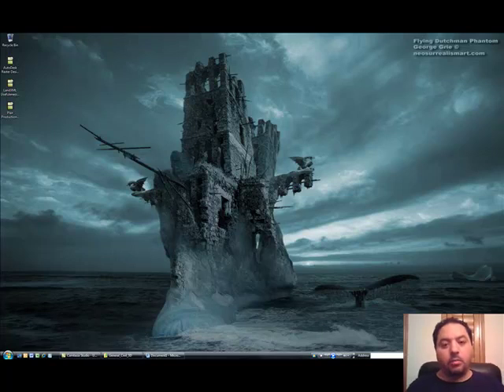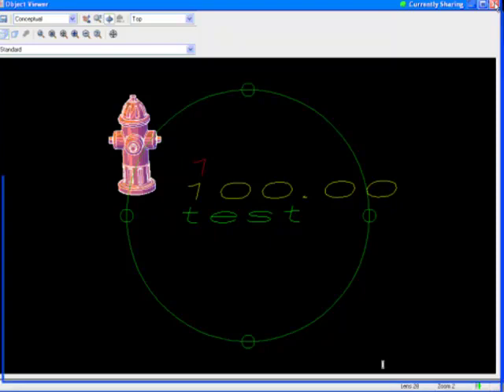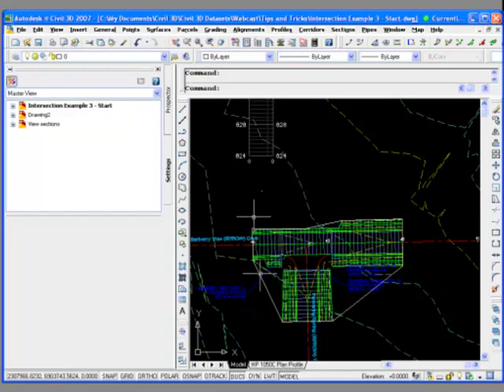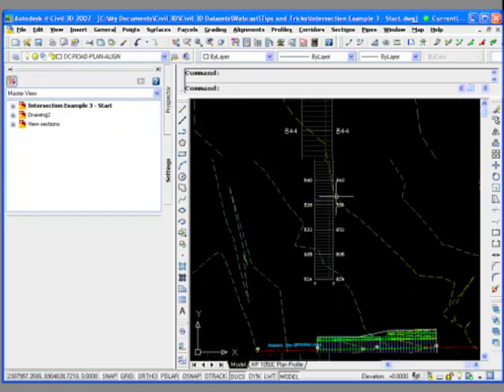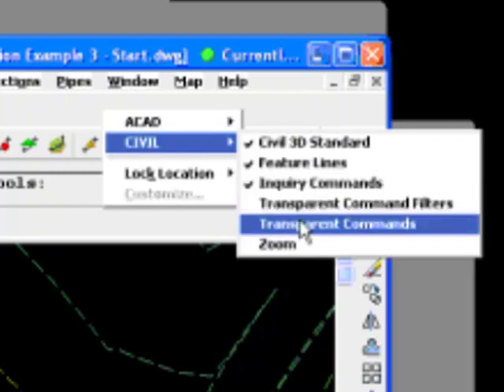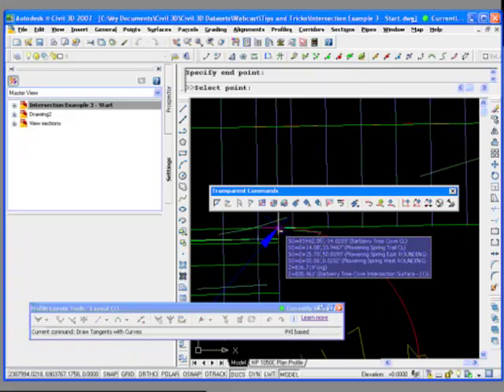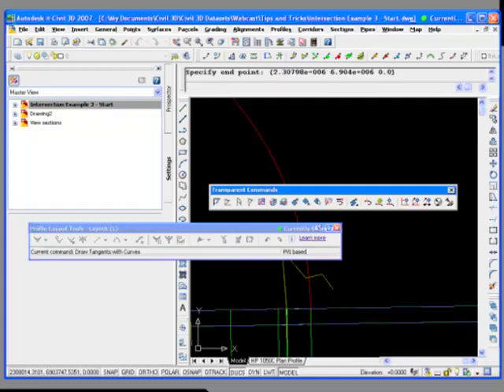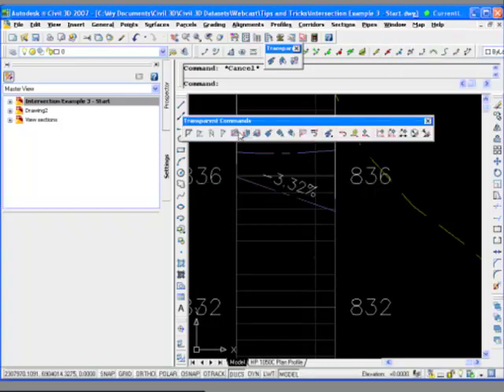Civil 3D Pipe in Profile Sections Grading 3 of 6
This video reminds me of the old way of creating a 3D cooridor intersection. This demonstration remind us that Civil 3D uses our design return-curb profiles to create a 3D cooridor. Now with Civil 3D 2010, it's much faster and easier with the intersection wizard.